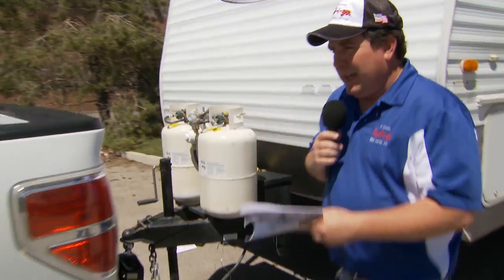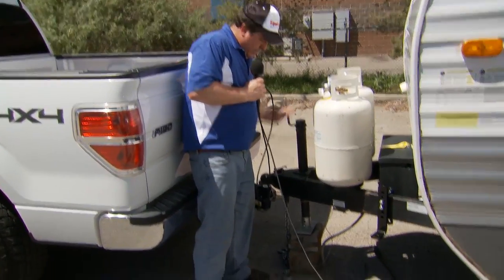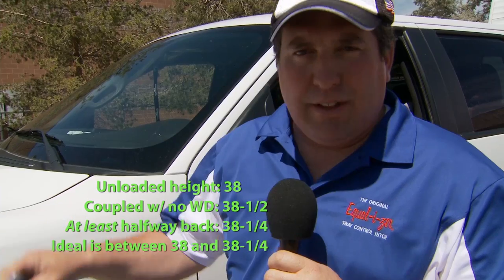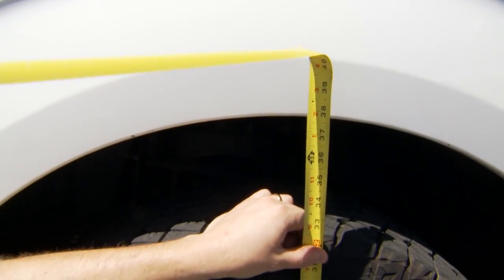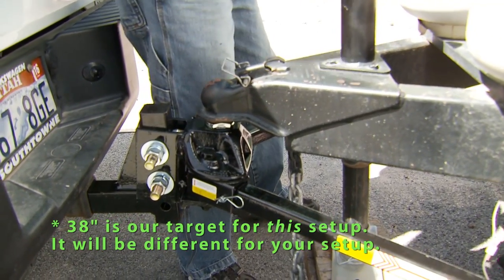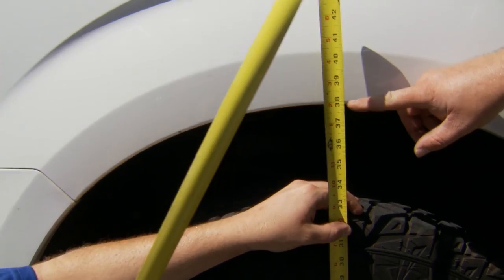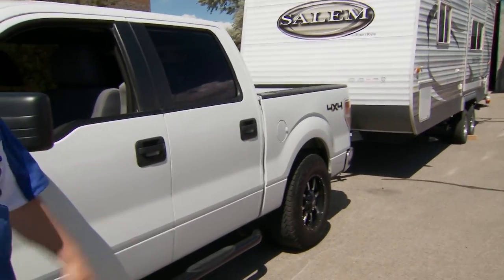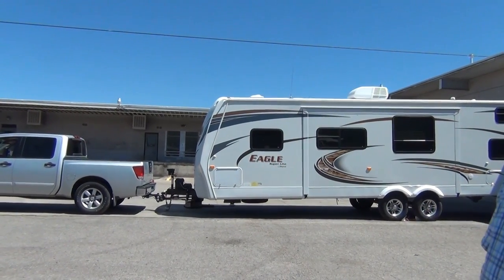How To Fix Over or Under-adjusted Weight Distribution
This two-part video shows how to correctly set up the weight distribution of your Equal-i-zer hitch.

The first segment deals with a setup that is distributing too much weight, or is over-adjusted.

The second segment corrects a setup where the weight distribution looks under-adjusted. After checking, the weight distribution is good, but the trailer attitude is wrong and the front end of the trailer needs to be raised.